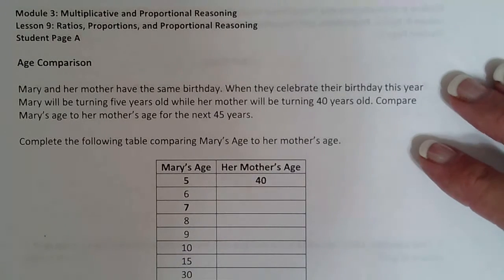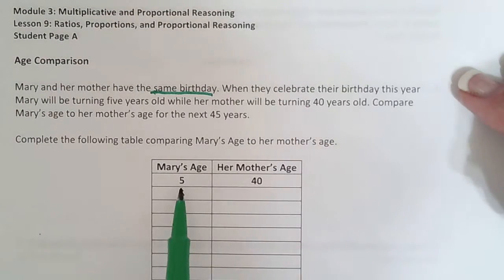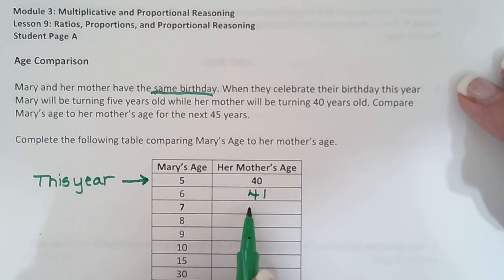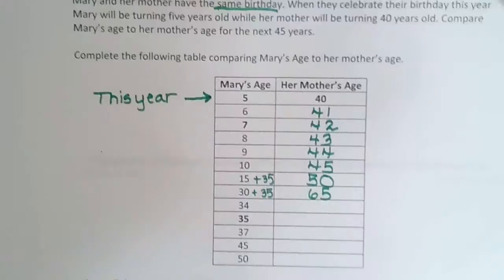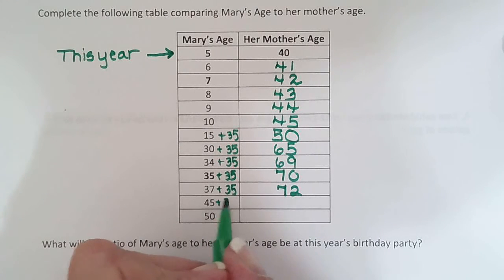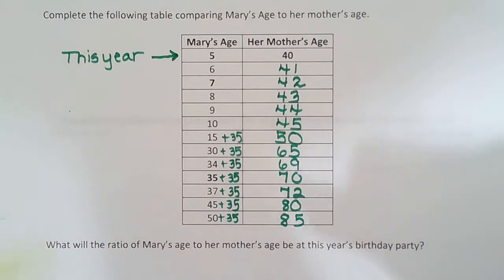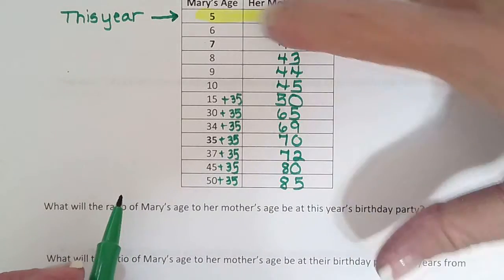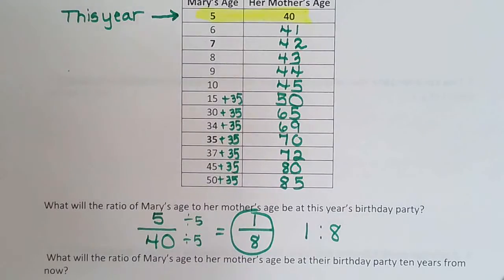Module 3 Lesson 9A, page 3